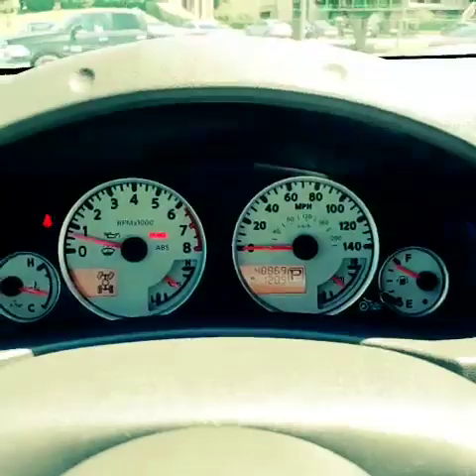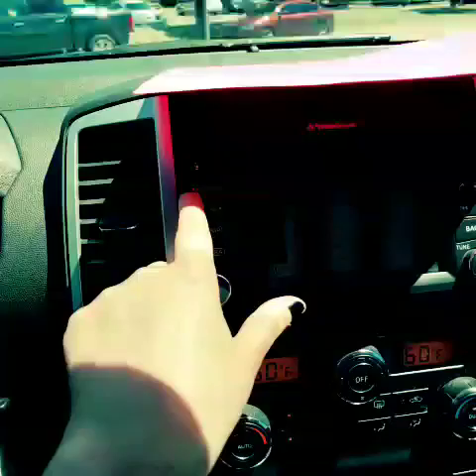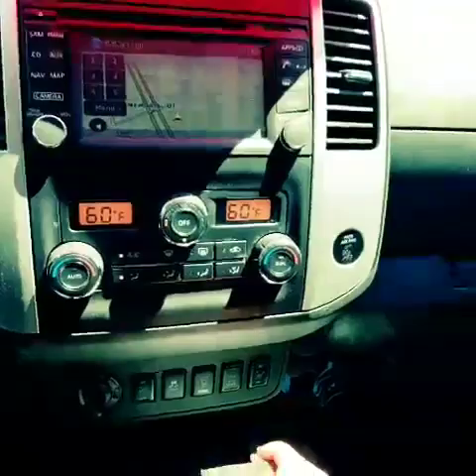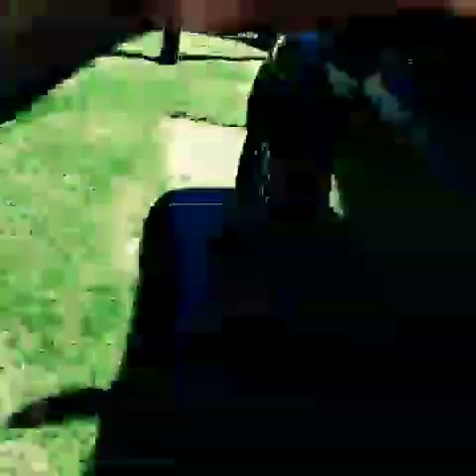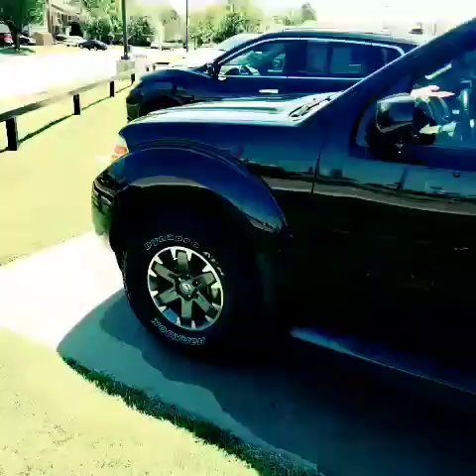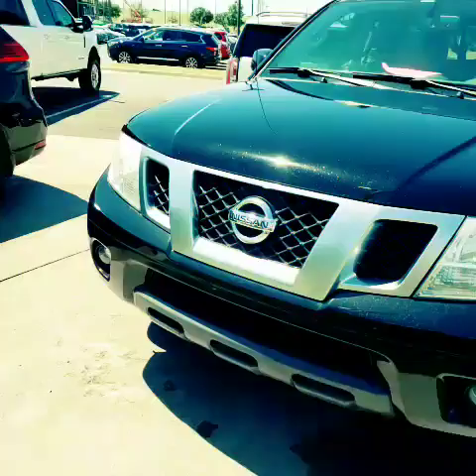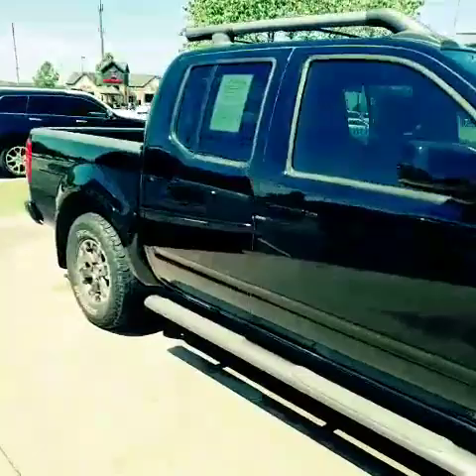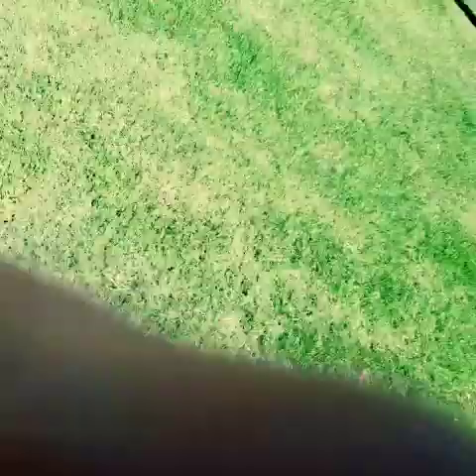Nissan Frontier Pro-4X Jackie Cooper Imports Tulsa Ok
Alex Lisenbee shows off our Nissan Frontier Pro-4X here at Jackie Cooper Imports.